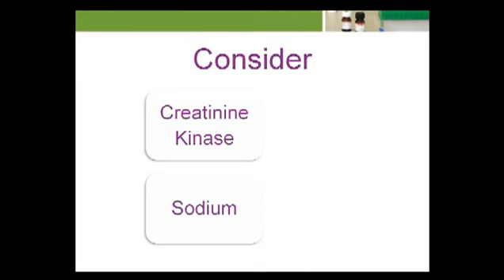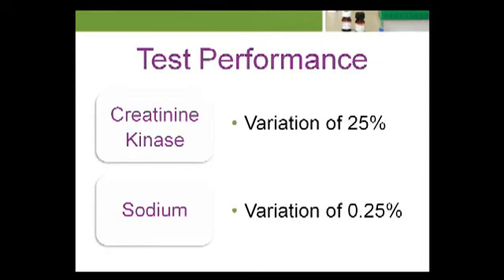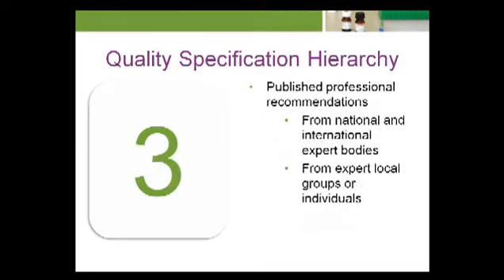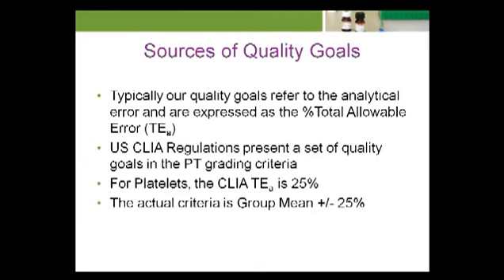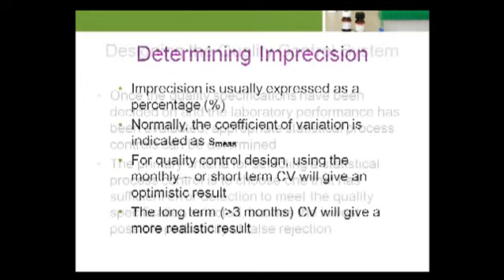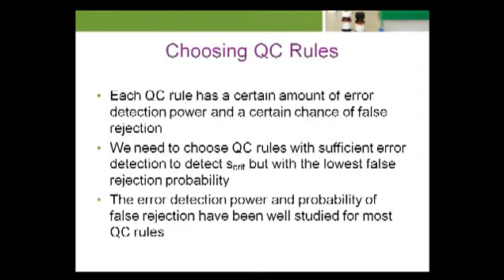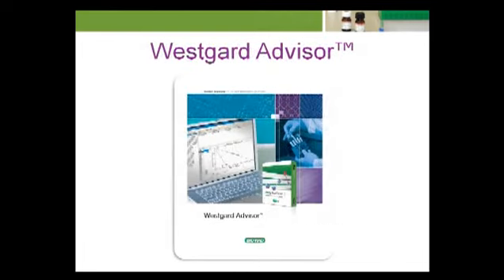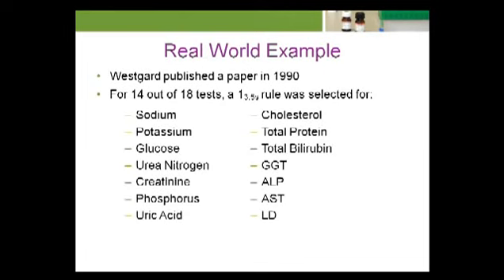An Introduction to Quality Control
Bioline Information System